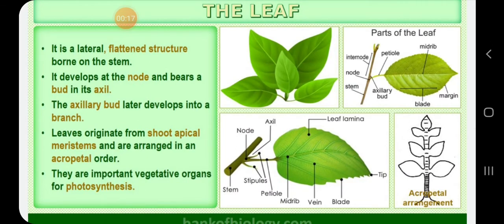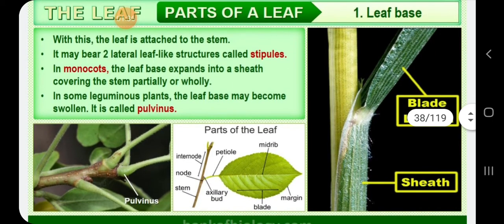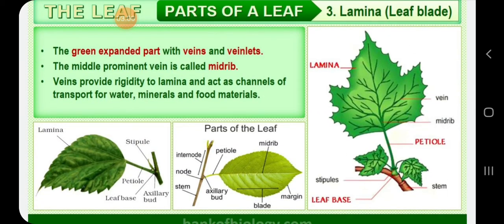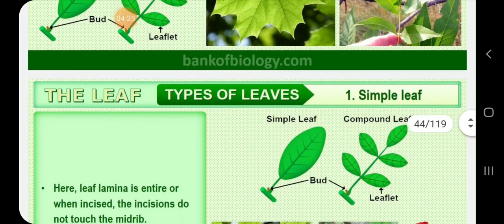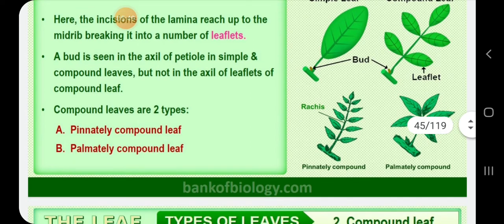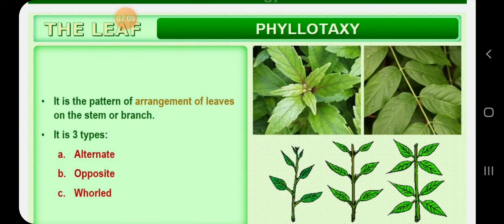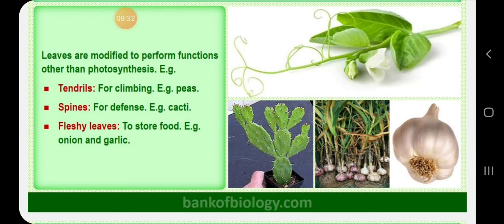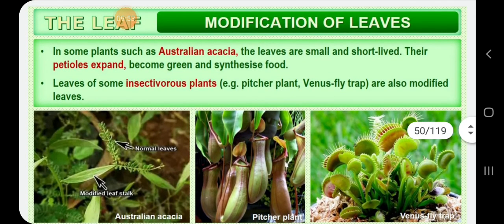Morphology of flowering plants ‐3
Leaf and their modifications